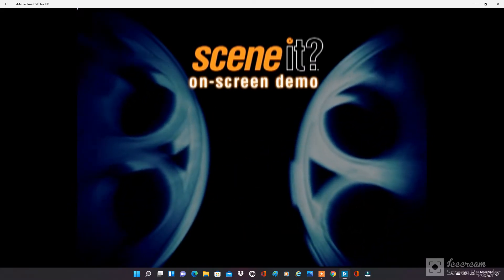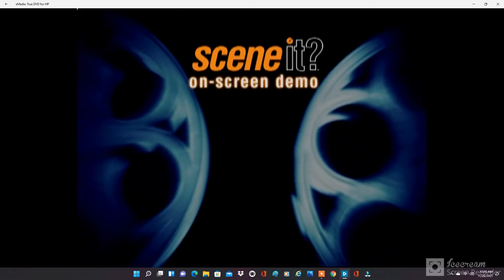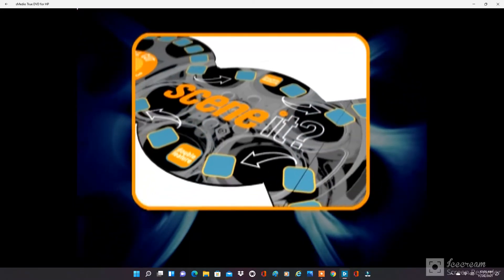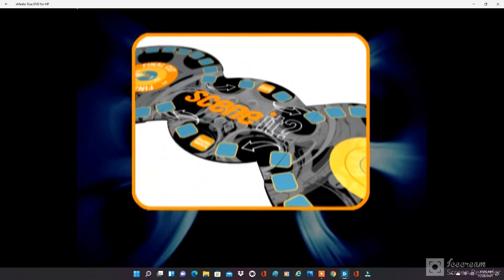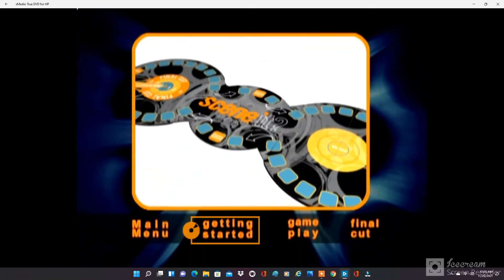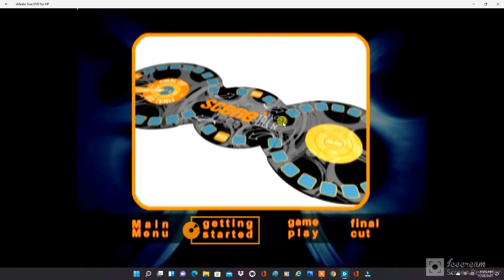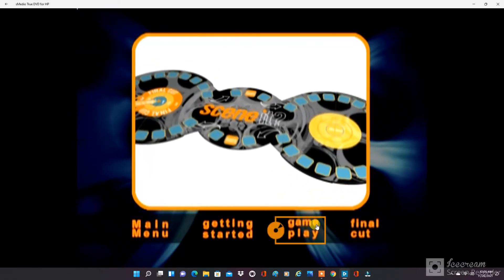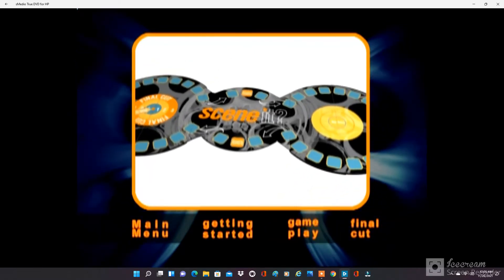Scene It How To Play